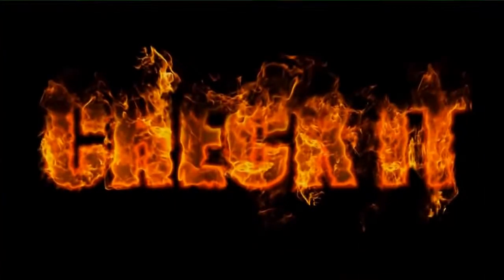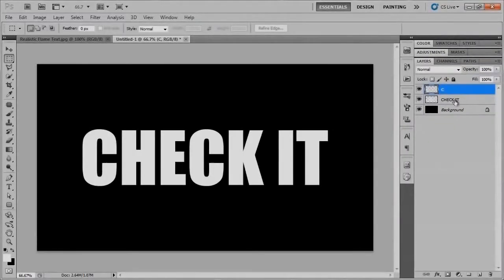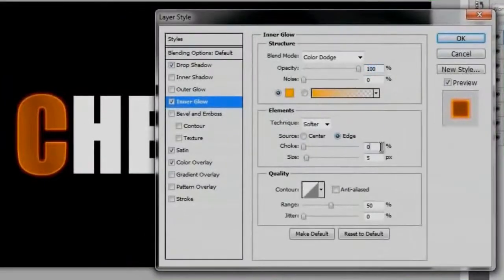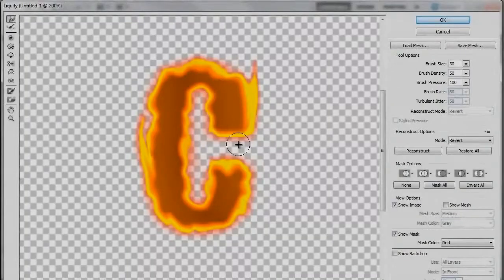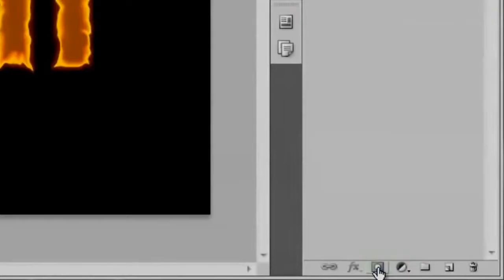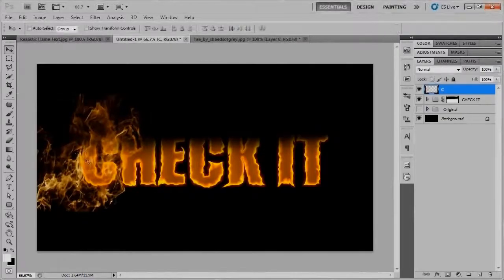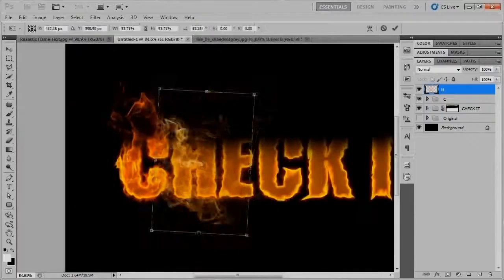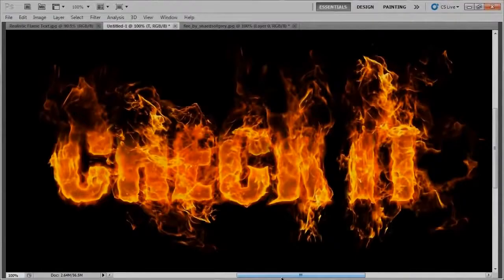Realistic Fire Text Effect Photoshop CS5 Tutorial